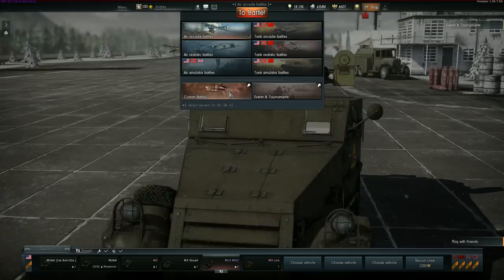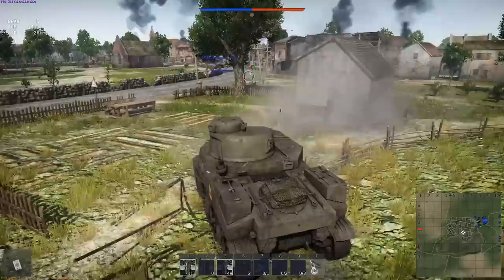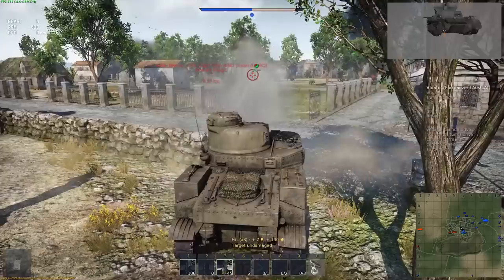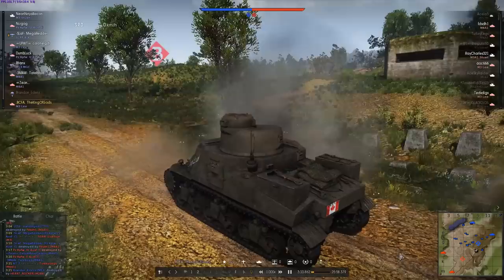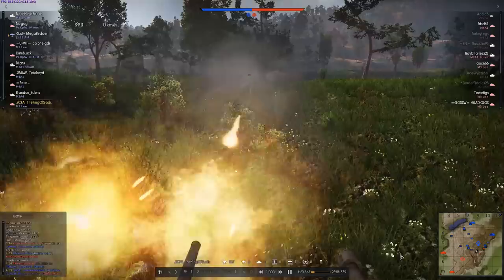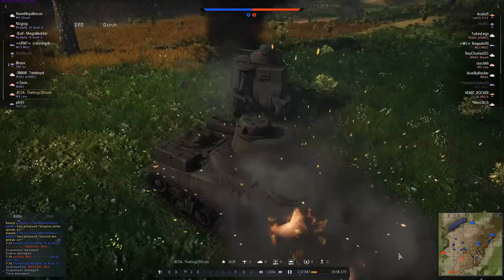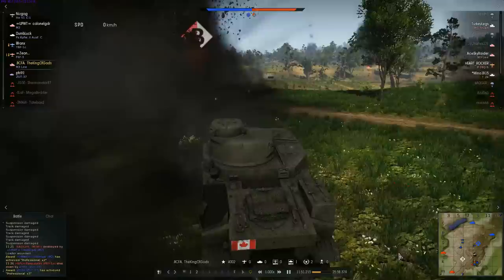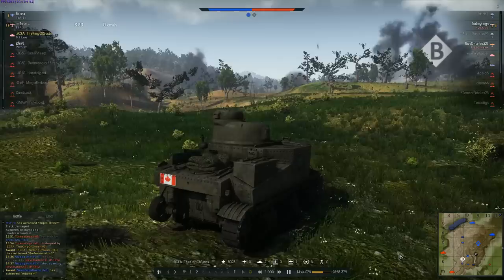War Thunder - The General Lee Rides Again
Jingles, they said.  You have to try the Lee in War Thunder, they said.  Yeah right.  I'm not falling for that old gag...

Play War Thunder Register an account and earn 50 gold

If you have a War Thunder replay just send the .wrpl file to the same address.

Just be aware that I get hundreds of emails every week and there is NO promise that I'll show what you send in.